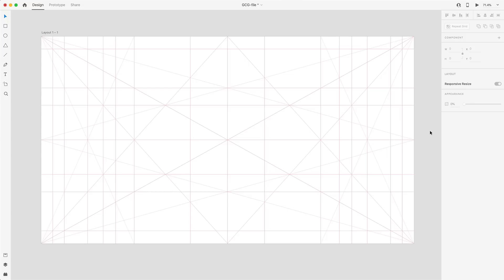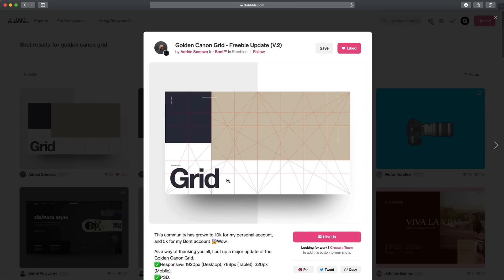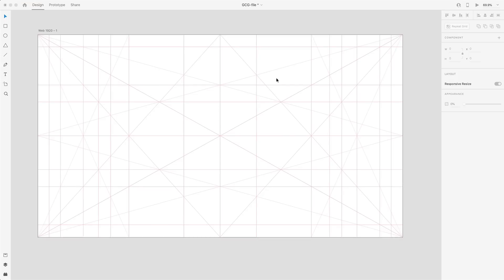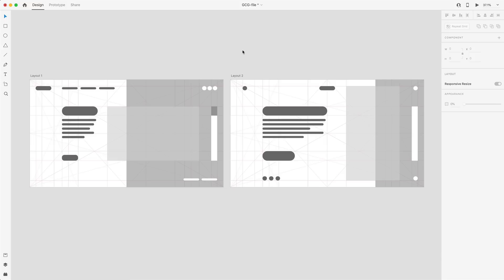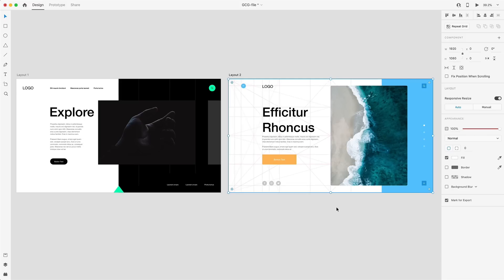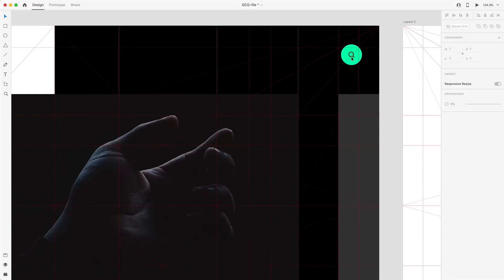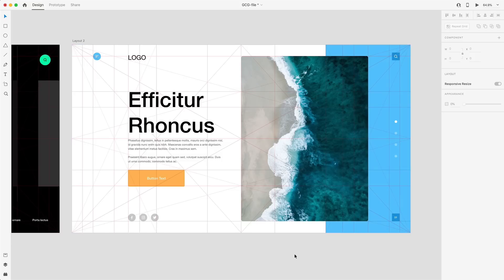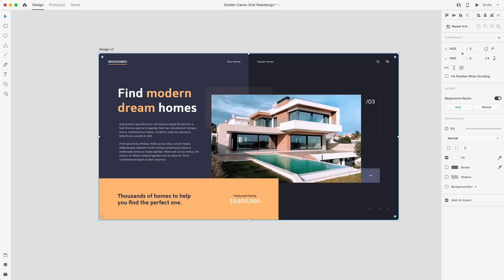Golden Canon Grid for UI Design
Golden canon grid for user interface design, web design and much more. In this video we will take a look at this golden canon grid.